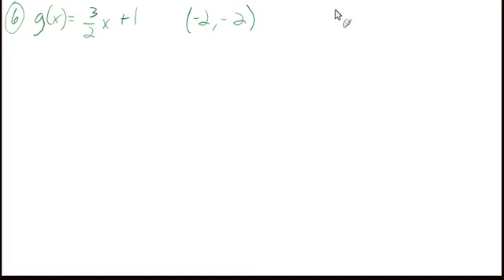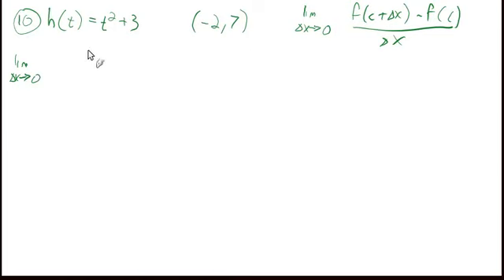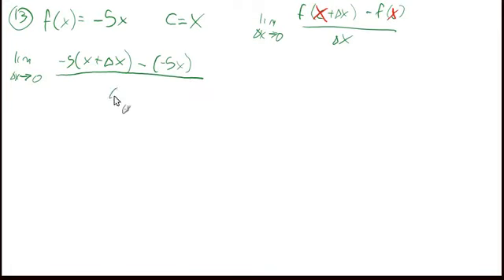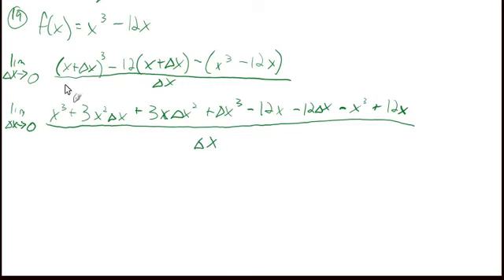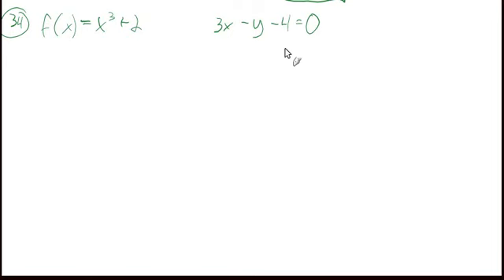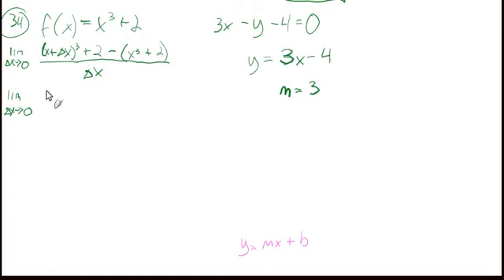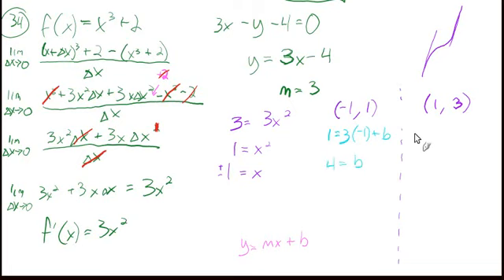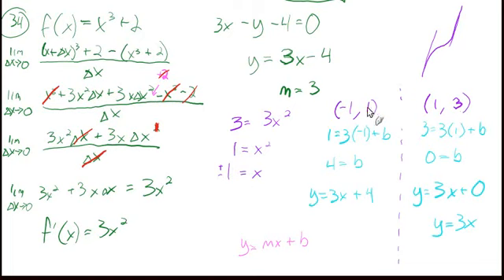2.1: Derivative (sample problems)